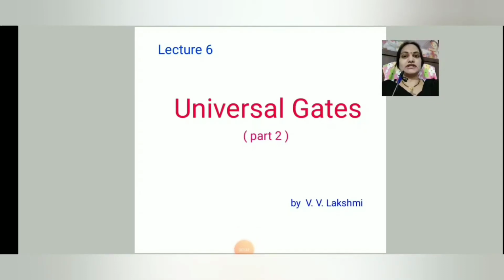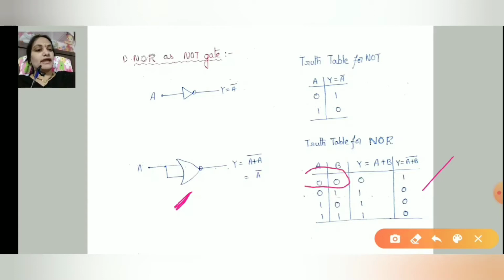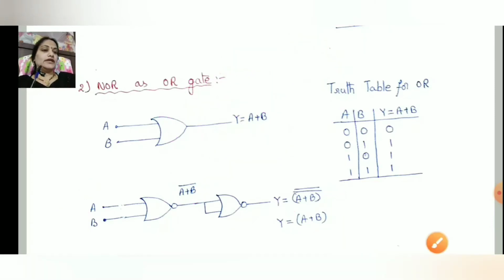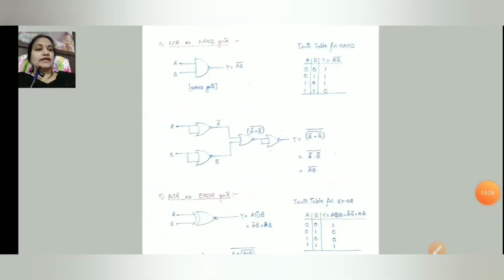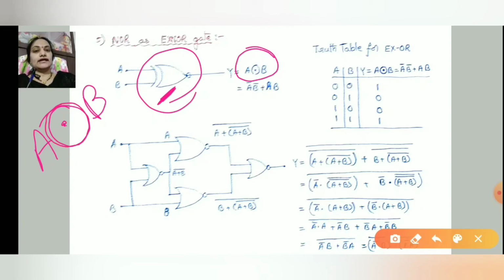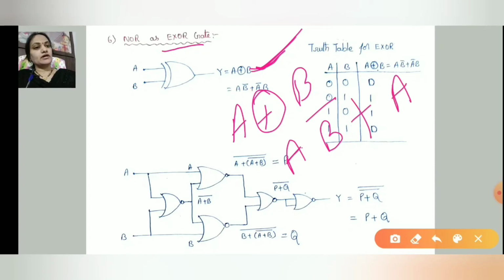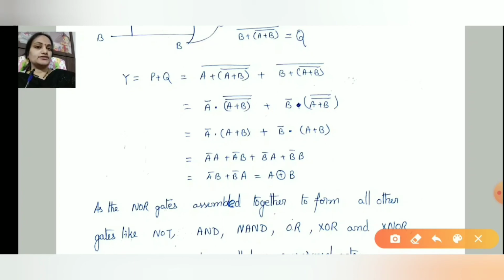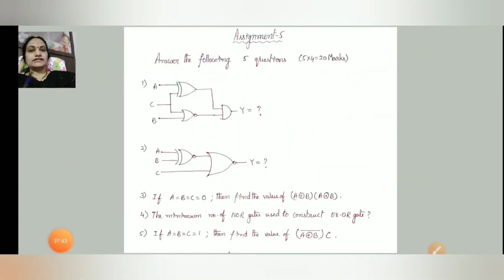Universal gate (NOR) Lecture 6. Pdf link 👇👇👇👇👇👇👇👇👇👇